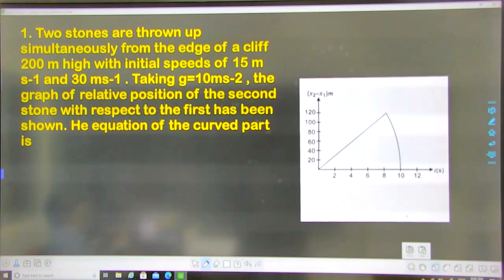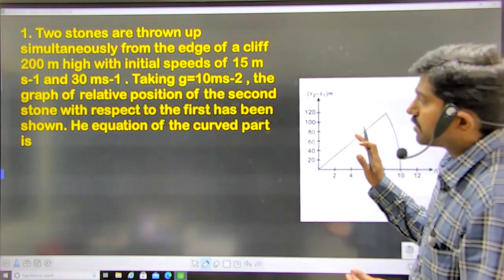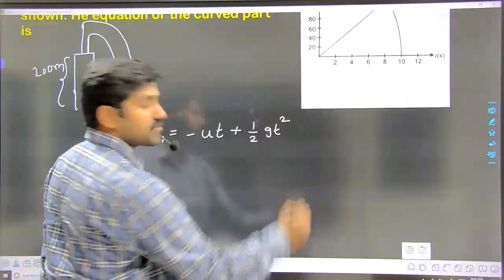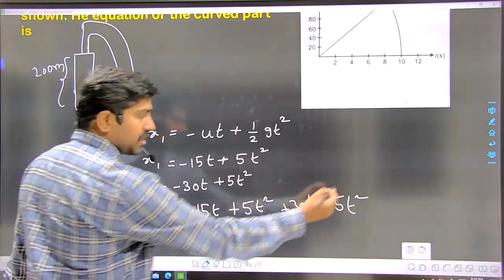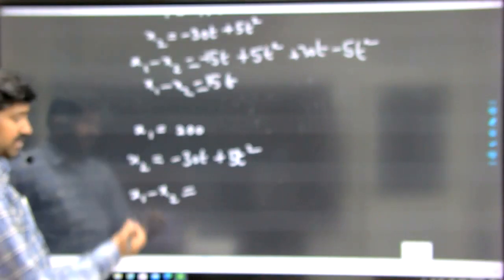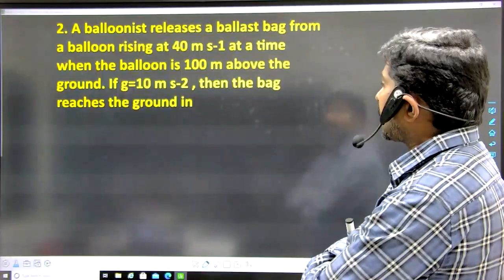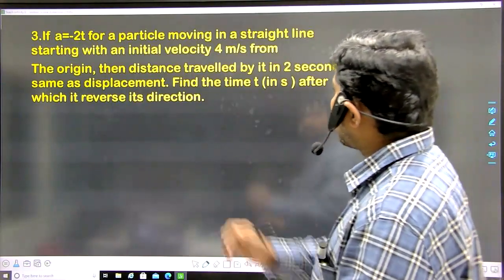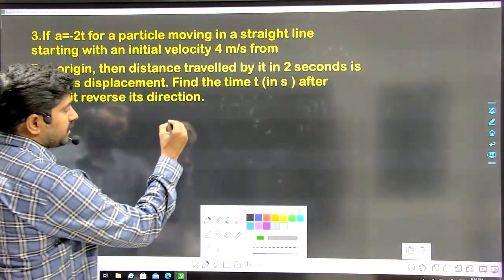MOTION ALONG STRAIGHT LINE MCQ PRACTICE SESSION 2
NEET EAMCET IIT JEE MAIN ADVANCED